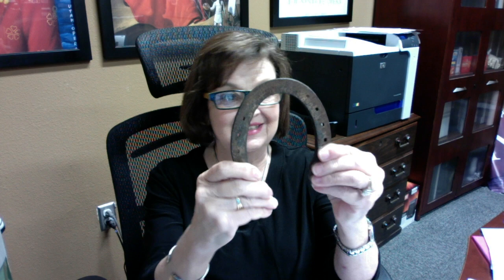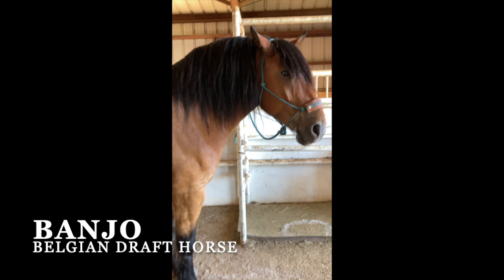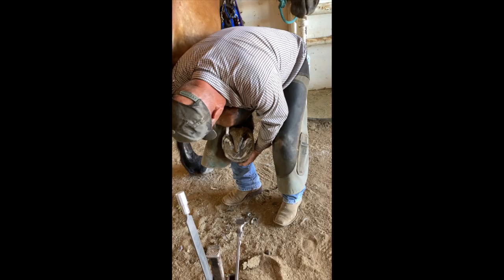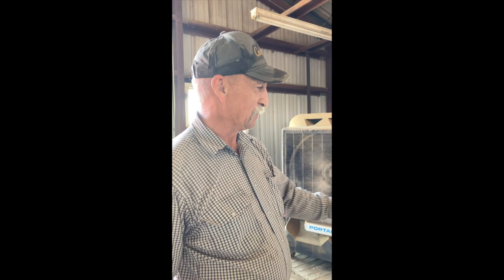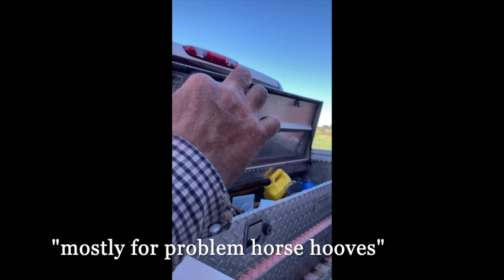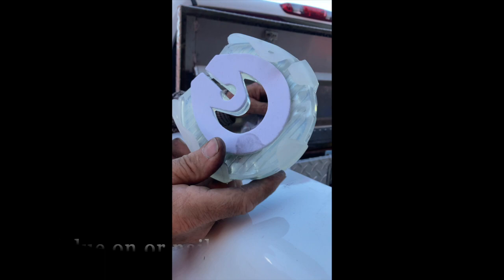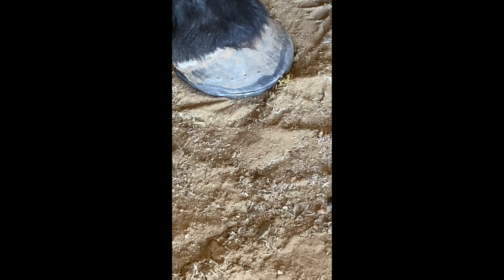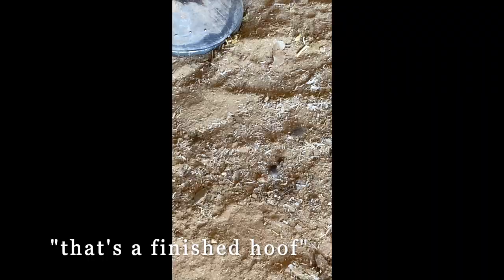Farrier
Do you know what a farrier is?  It's someone who shoes horses.  Join us on Helen Nave's ranch as her horses get some new shoes.